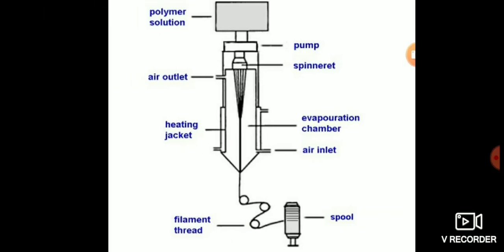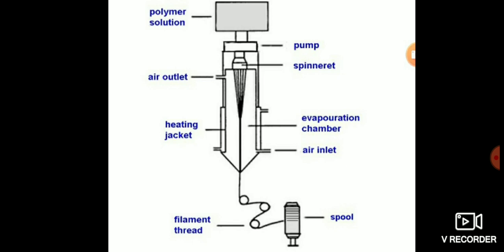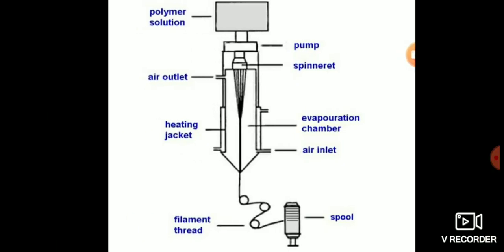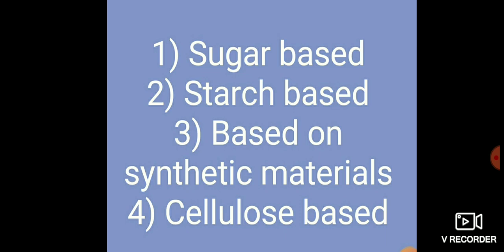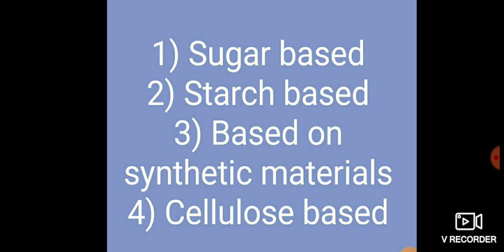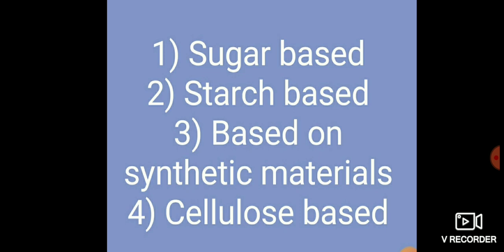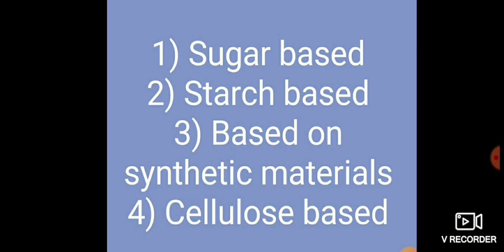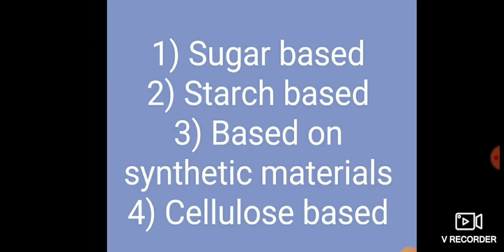Additive manufacturing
Polymer procesding